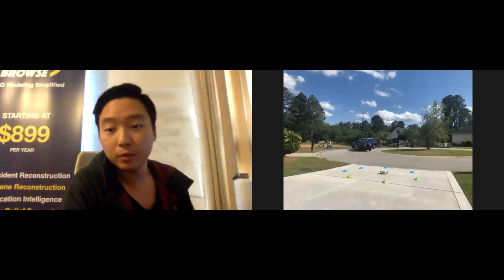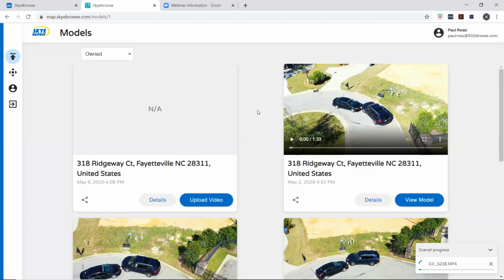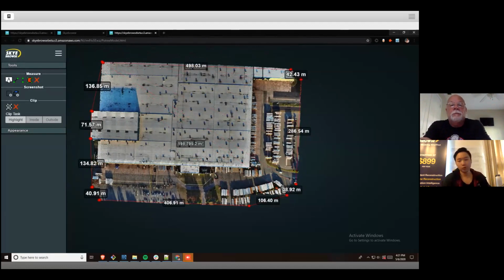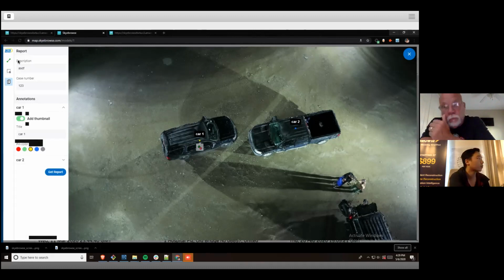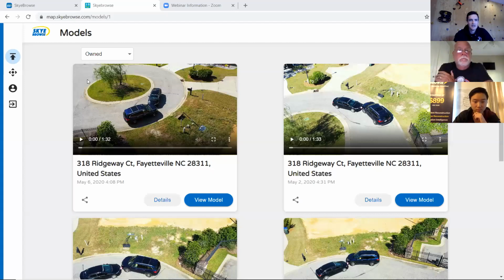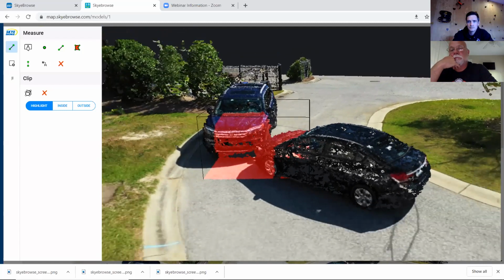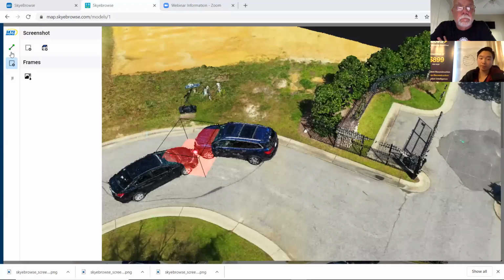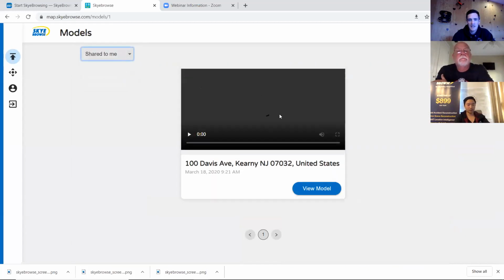"SkyeBrowse: Drone Mapping Simplified" - Nine Ten Drones Webinar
On Wednesday, May 6th at 4:00pm Nine Ten Drones Chief Operations Officer, Paul Rossi introduced our audience to SkyeBrowse, the quickest and most efficient drone mapping solution available today. Joining us during our live event was Bobby Ouyang, SkyeBrowse Cofounder and CEO as well as Barry Moore, Retired Police Officer and founding member of the North Texas Public Safety UAS Response Team(PSURT).

We conducted a live flight and produced a completed 3D model all during the live event in order to showcase the simplicity and incredibly fast processing speed of the SkyeBrowse software. This new level of mapping performance affords operators access to usable data much more quickly, eliminating any choke point in the mapping workflow.

If you have any questions in regards to the content covered during this webinar please reach out to Nine Ten Drones at or or contact Paul directly at .